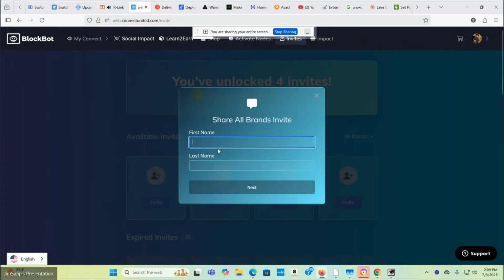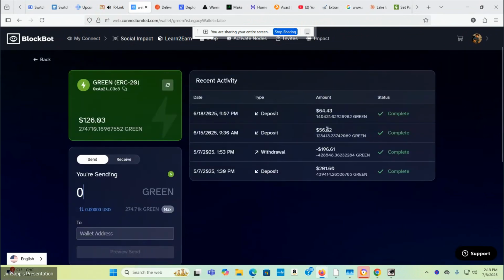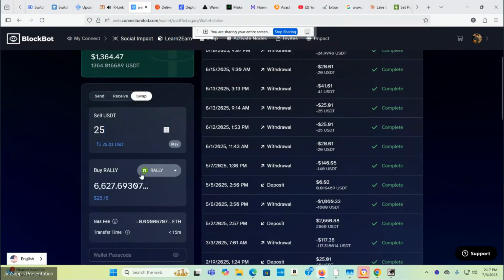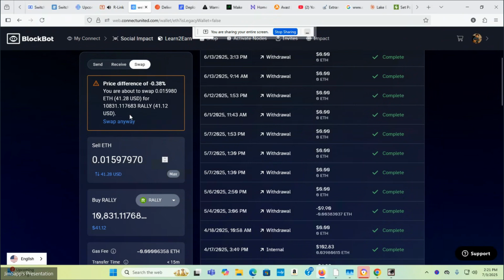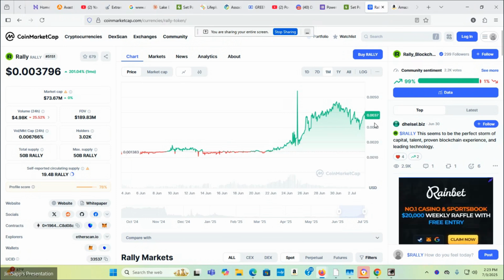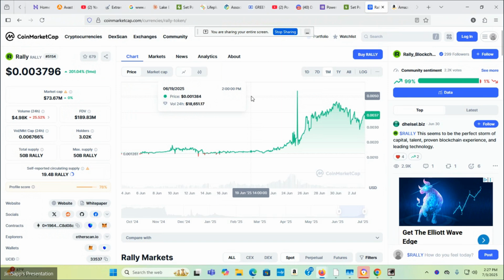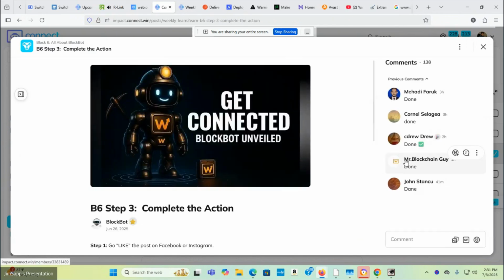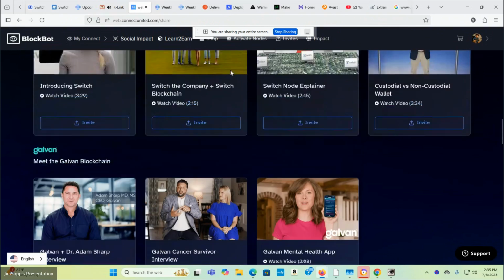Connect BlockChain Rally Green Nodes on CoinMarketCap how to swap Tokens with ETH and USD Learn2Earn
Hello my name is Jim Sapp.
"After 30 years in this industry, I've NEVER seen anything like what I'm about to show you. What if I told you there's a company that actually PAYS you to learn about their opportunity?"

OUR PROBLEM

"Here's the brutal truth: The biggest reason people fail to create wealth isn't lack of opportunity it's lack of understanding. You can't grasp the significance of something you don't understand.

And here's what's crazy­ every other company I've worked with either charges you for training or gives it away free but expects you to study it on your own time. Most people don't. So nothing happens."

THE SOLUTION

"But Connect Blockchain just flipped the entire model on its head with their Learn2Earn Academy.

They're literally rewarding people to understand just how massive blockchain technology will become. And when people truly understand something... when they get that 'aha' moment... that passion spreads like wildfire.

Think about it: When you reward people many times over for their time spent learning, they develop a fire, a passion that becomes absolutely contagious."

The PROOF

"And the momentum is already building:

Jake Paul­ the fighter and influencer with millions of followers ­is on the verge of promoting Connect. That's millions of eyeballs about to discover what we already know.

Fifteen of Michael Jordan's people just flew down to Puerto Rico on Jordan's private jet to learn about this opportunity. Do you think Michael Jordan would send people anywhere unless he thought it was serious business?

This isn't some fly-by-night operation."

UNIQUE VALUE PROPOSITION

"But here's what makes this truly revolutionary: Connect Blockchain is owned entirely by the community. There's no central owner, no greedy corporation that can step in and decide not to pay you.

This is an absolute first in our industry. They literally want to change and improve the world ­and they're putting their money where their mouth is."

THE OPPORTUNITY

"Here's how the Learn2Earn program works: If you own a Blockchain Win Node, you qualify to earn $200 each week in blockchain tokens and NFTs for an entire year.

All you do is complete a short 15-20 minute lesson about blockchain technology. That's it. And here's the kicker ­you can get up to 5 nodes, which multiplies your earnings to $1,000 per week for the same lesson.

Do the math: That's potentially $52,000 per year just for learning."

URGENCY/VISION

"When you get enough passionate people excited about a community, how far can it go? We're about to find out.

If you're someone with true vision ­someone who can see where this is heading before the masses catch on ­you could be in for the most exciting ride of your life.

I've been doing this for over 30 years, and I'm telling you: I have never seen anything like this before."

[Direct, helpful]

"The infrastructure is built. The community is growing. The opportunity is right now.

I may even be able to get you a $500 boost NFT with your blockchain purchase.

Don't let the biggest educational revolution in blockchain pass you by. The question isn't whether blockchain will transform everything ­it's whether you'll be positioned to benefit when it does."

"Connect Blockchain. Learn to earn. Own your future."